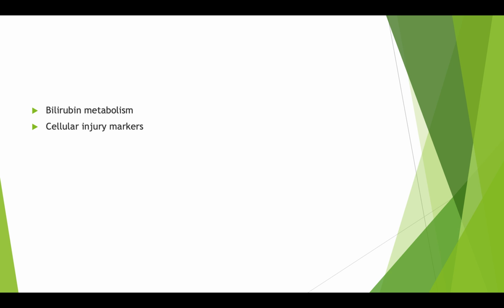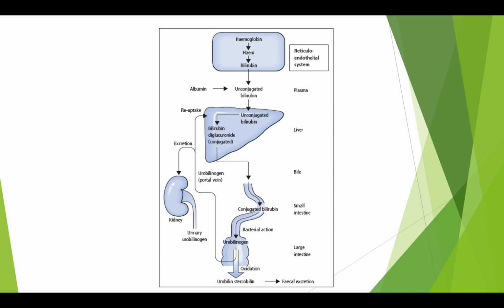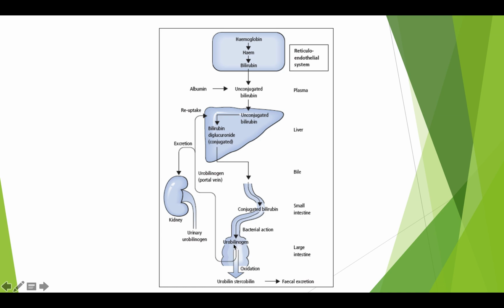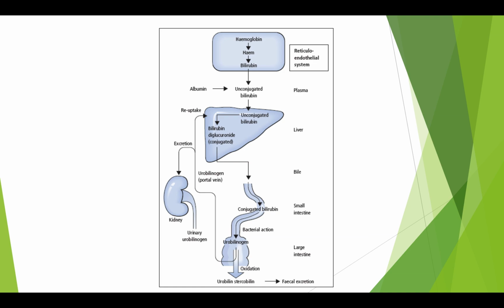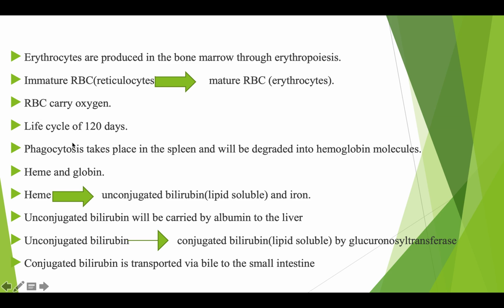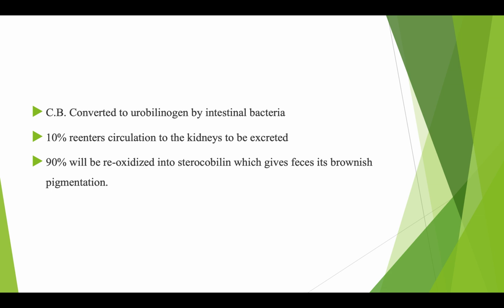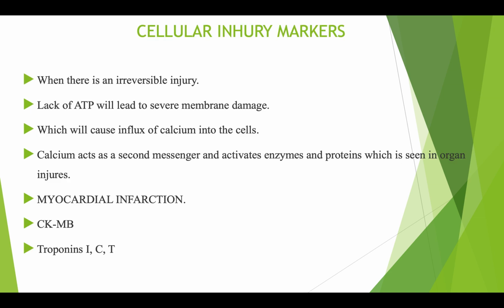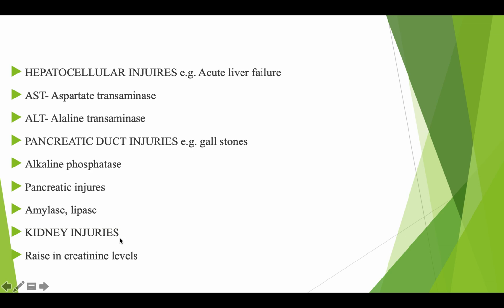BILIRUBIN METABOLISM AND HYPERBILIRUBINEMIA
BILIRUBIN METABOLISM AND HYPERBILIRUBINEMIA. CELLULAR INJURY MARKERS, ALT, AST, CK-MB.